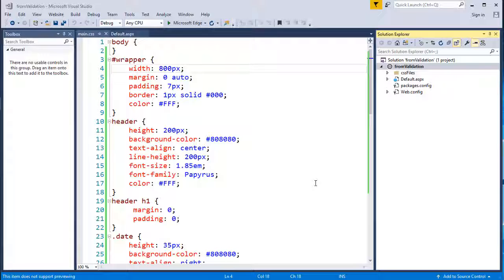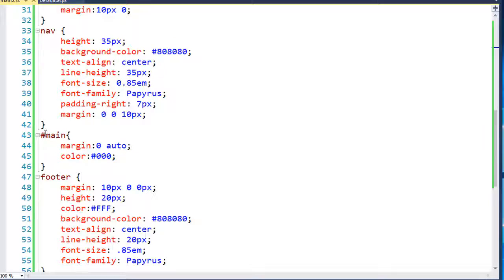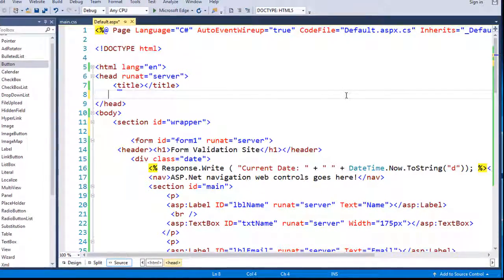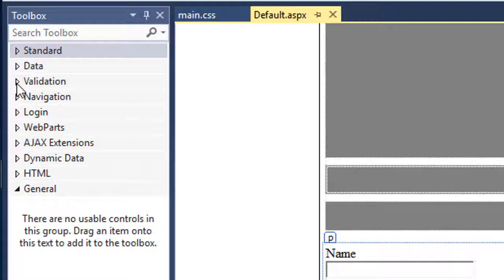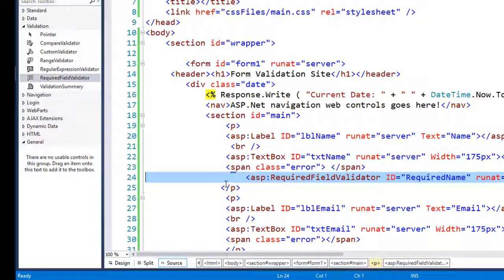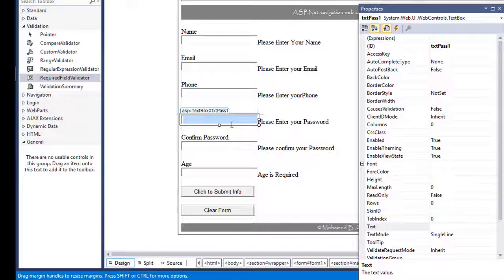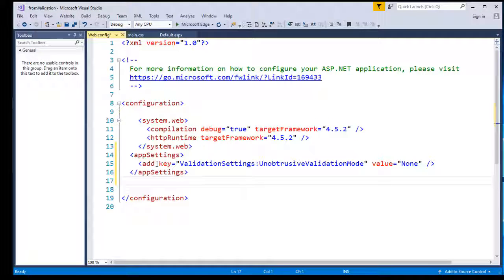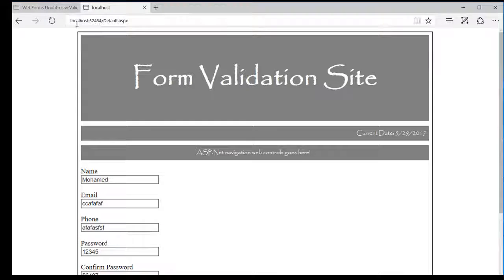ASP Net Form Part [2]: Adding Required Field Validator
In this video I will add Required FieldValidator to each object in a form
Also you will learn how to fix Unobrusive error